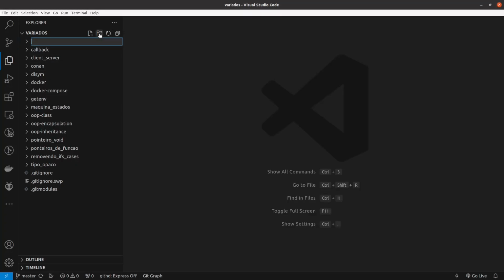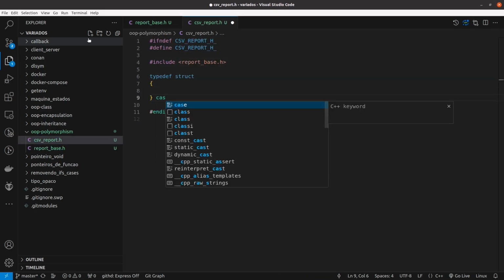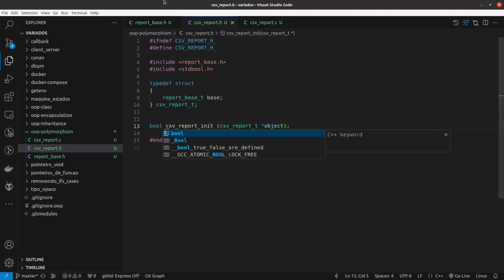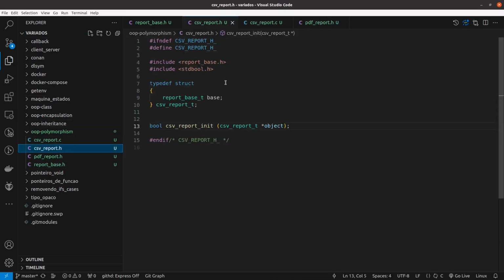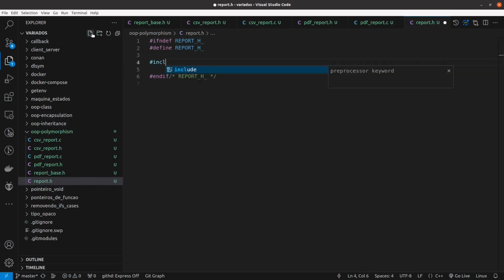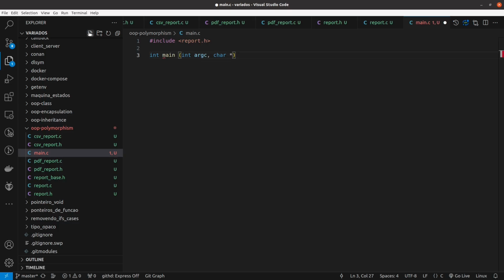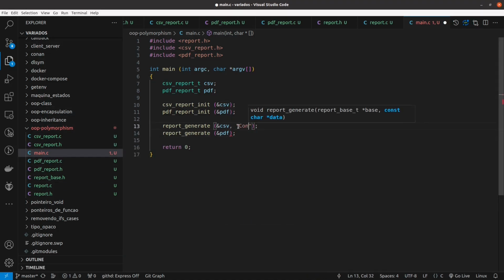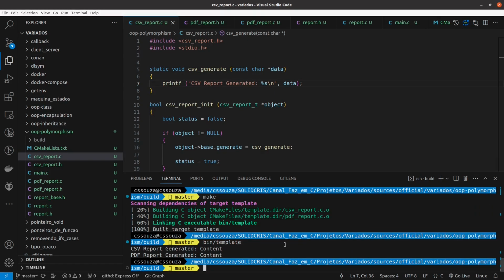Object-Oriented Programming (OOP) in C - Polymorphism #4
In this video, we'll see the two ways to implement polymorphism in C.